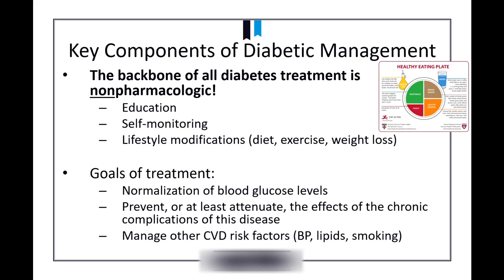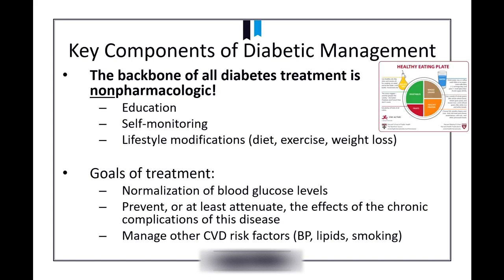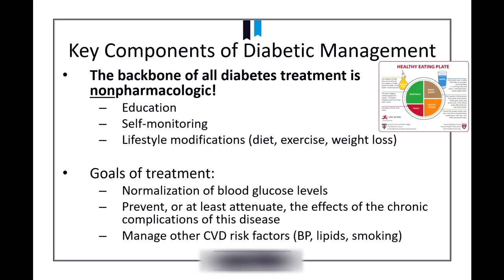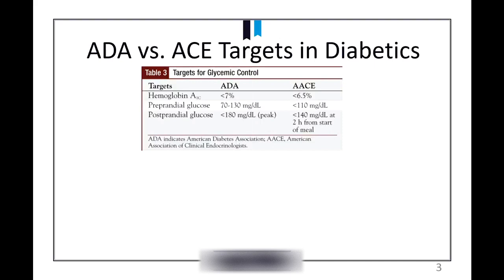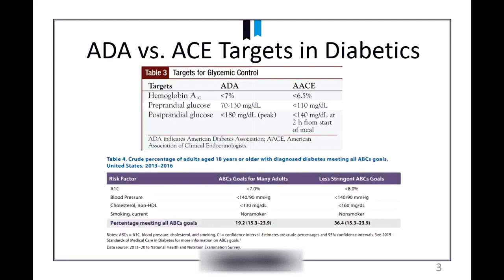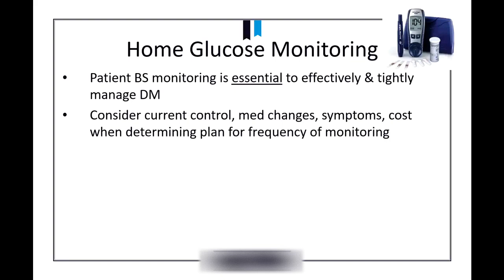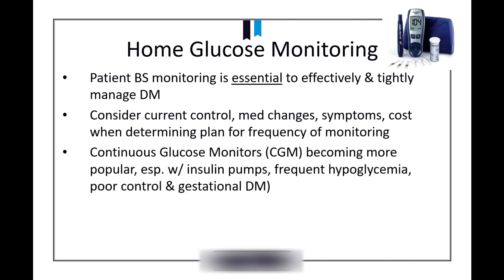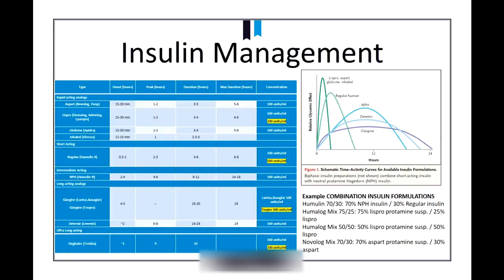Management of DM by Professor Jennifer Guthrie